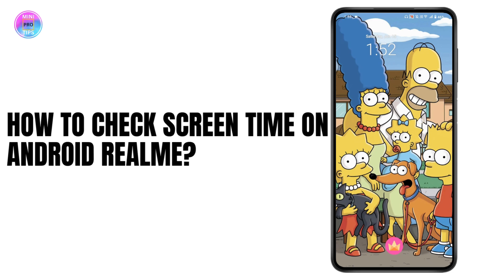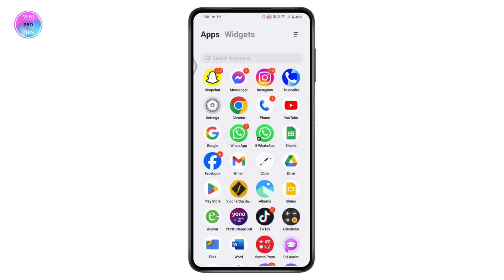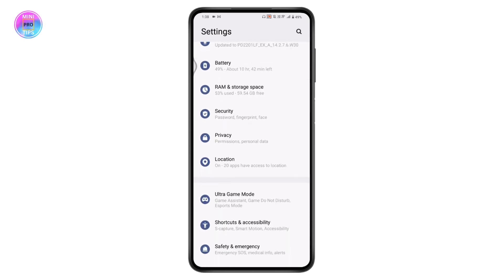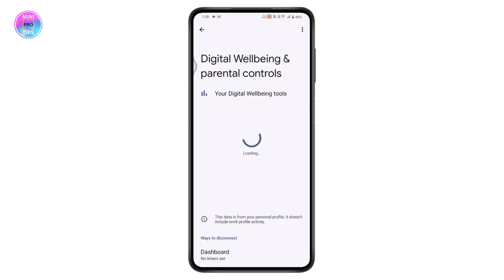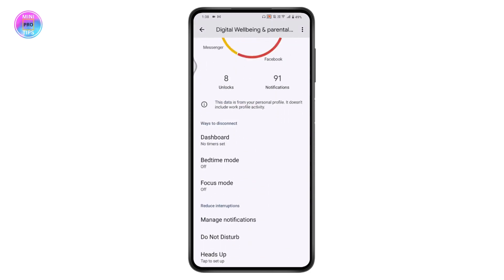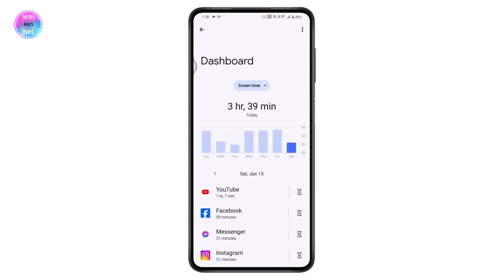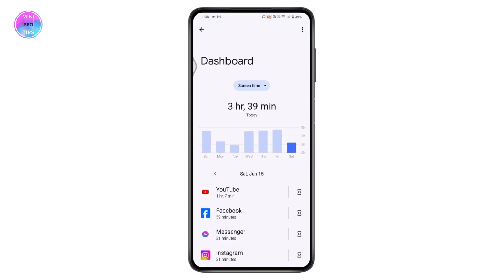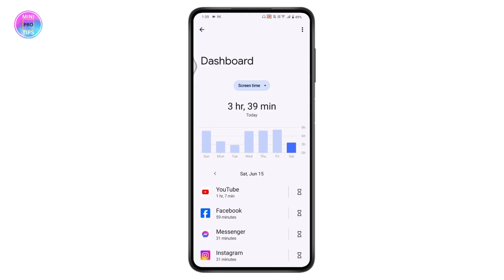How To Check Screen Time On Android Realme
Curious about your screen time on your Realme Android device? MiniProTips has you covered! In this tutorial, we'll guide you through the steps to check your screen time and usage statistics on Realme phones, helping you understand and manage your digital habits better.

Monitoring your screen time can be beneficial for productivity and digital wellness. We'll show you how to access the screen time feature on Realme devices, view usage details, and set limits if needed. Watch now and learn how to check your screen time on Android Realme with MiniProTips!